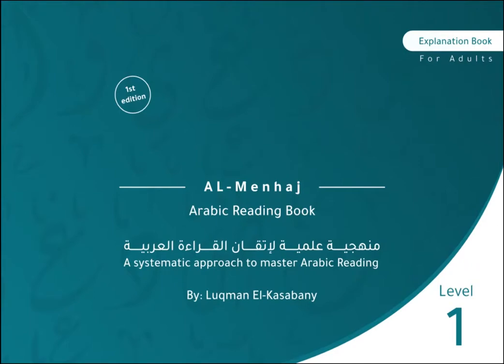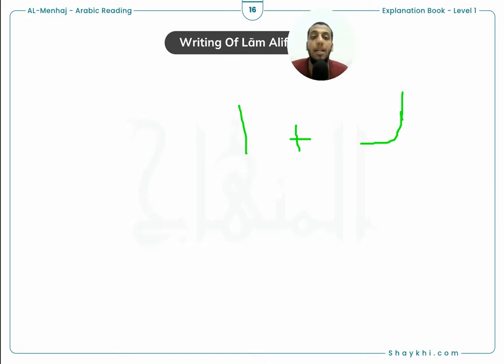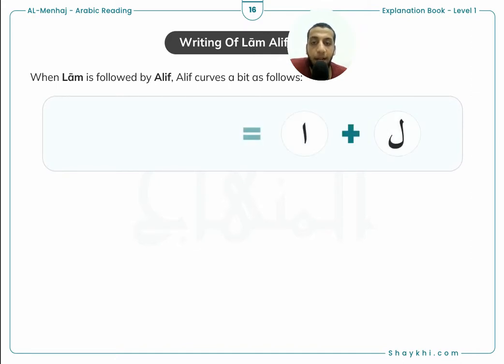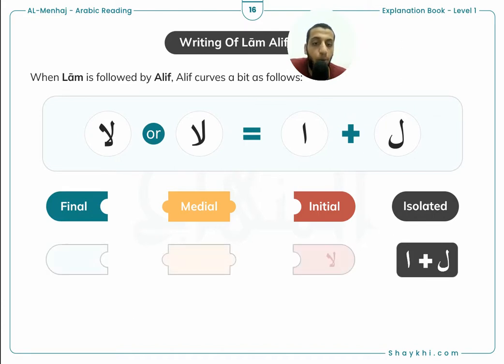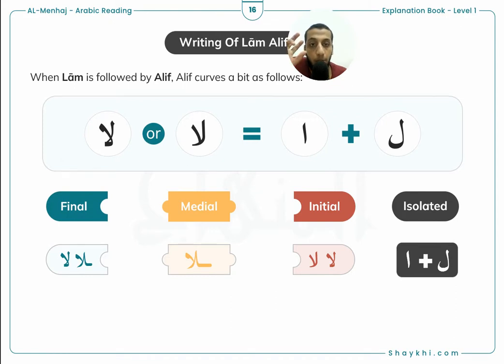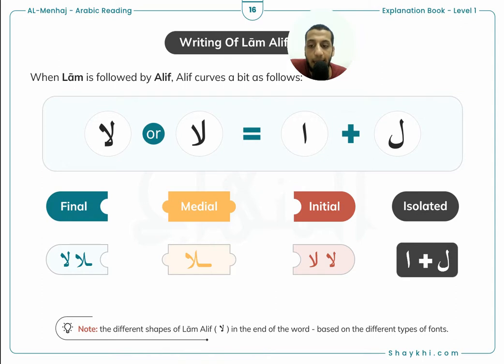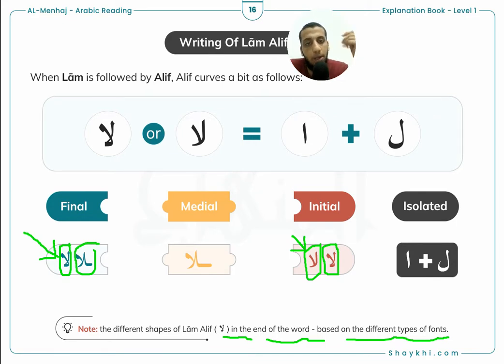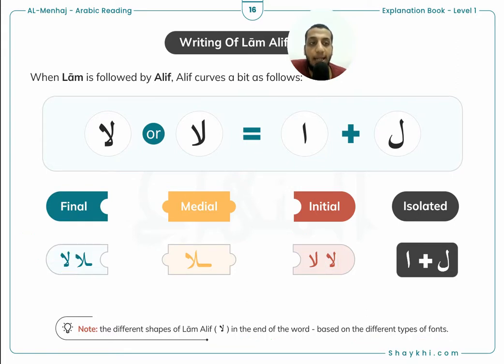Quran Reading Course - Episode 56 (Lam Followed by Alif - The Arabic Connected Letters)